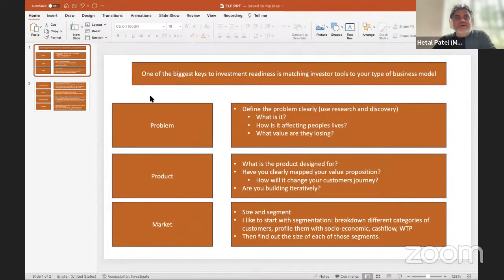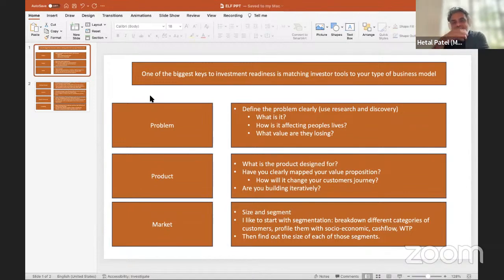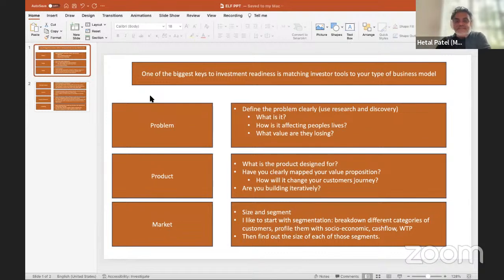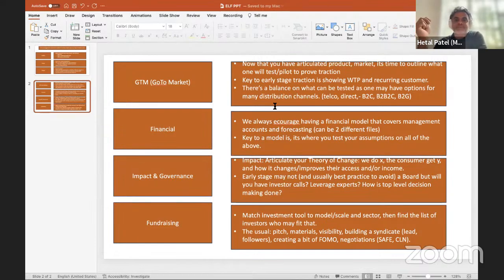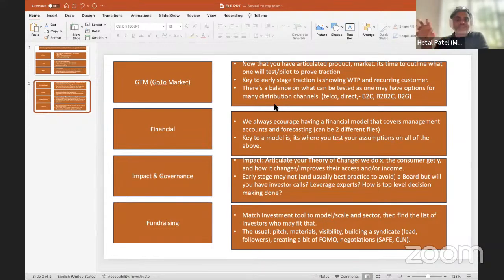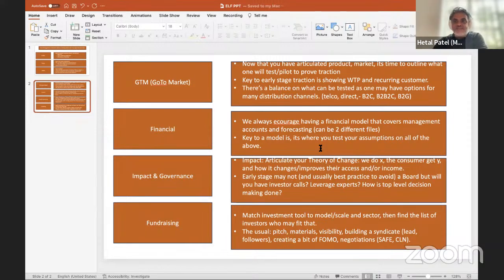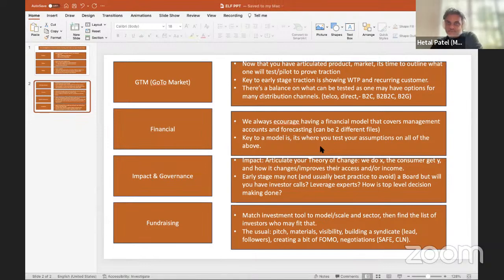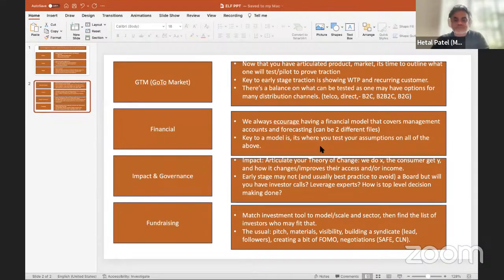Investment Strategies for Early Stage Social Enterprises